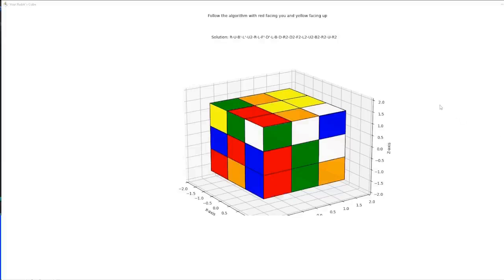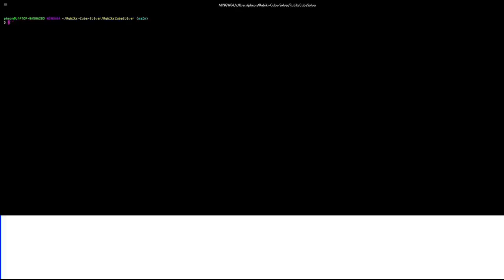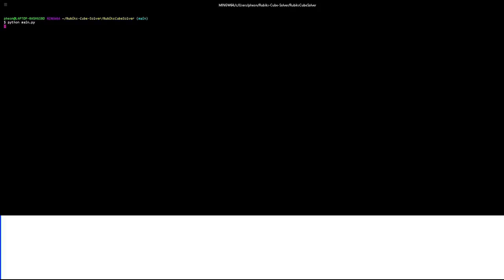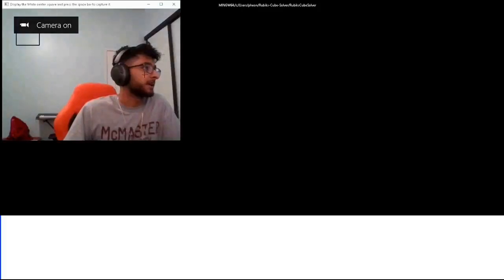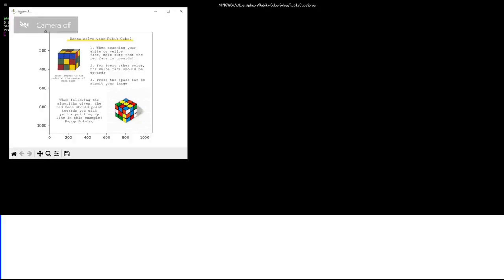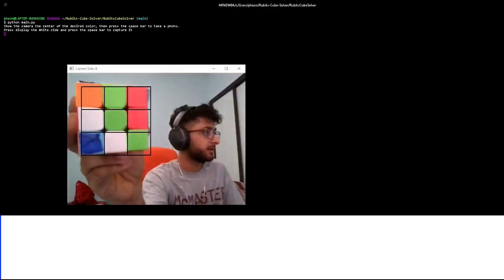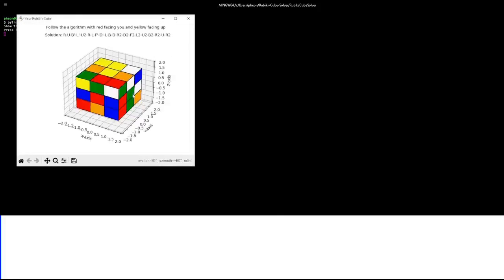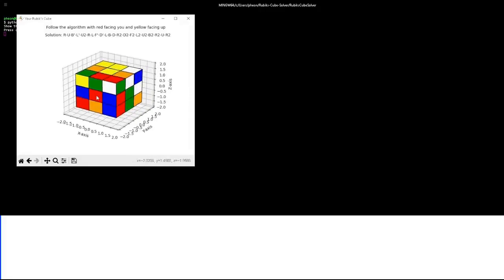Rubik's Cube Solver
Just a Rubik's Cube solver, uses libraries I think are cool like matplotlib, opencv, numpy, and many more.